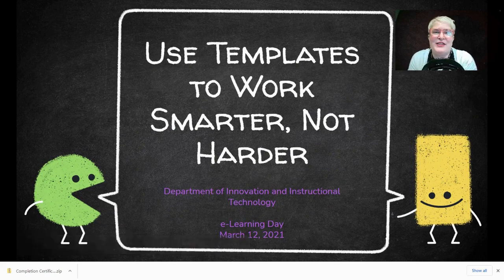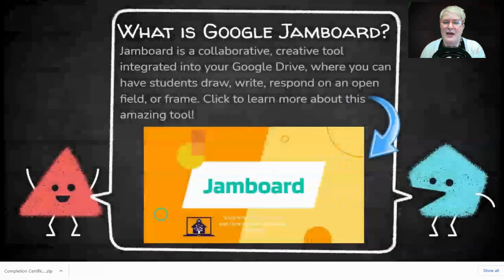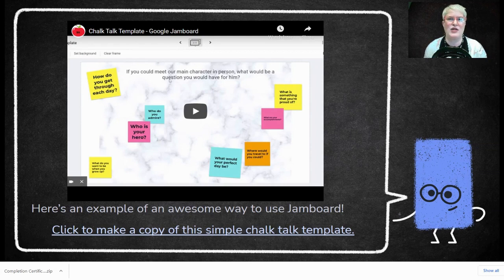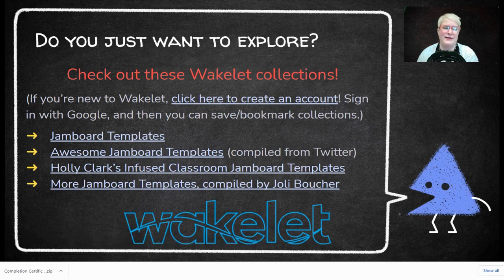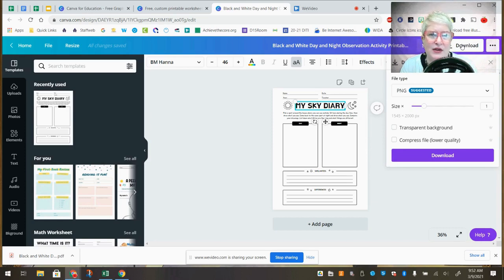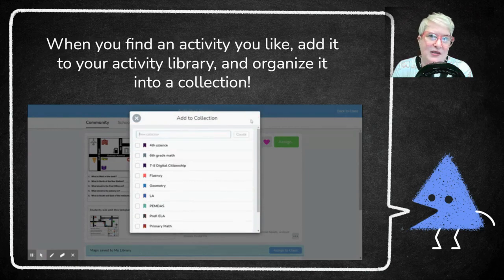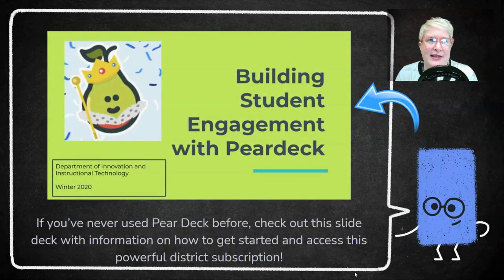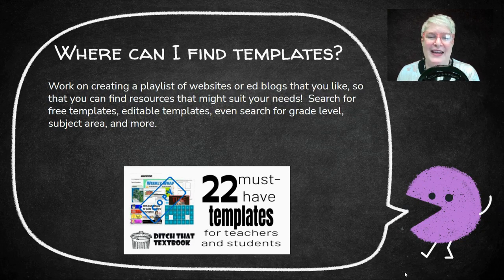Templates E-Learning Final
There are a lot of helpful links for you to click.